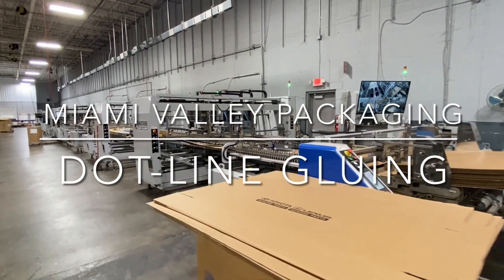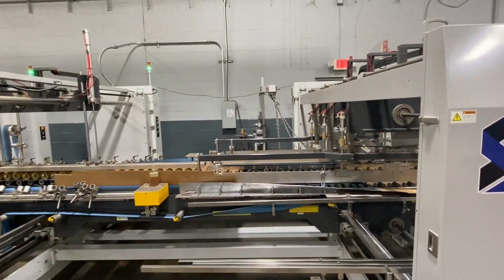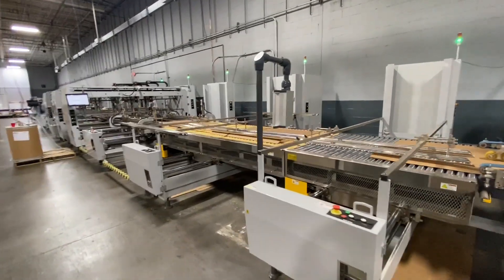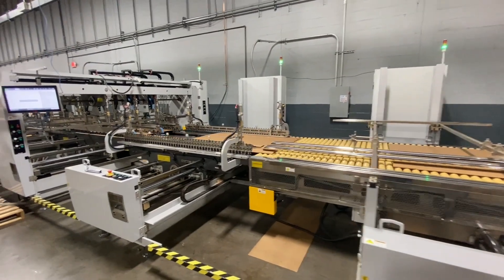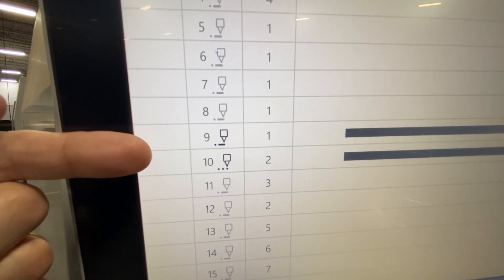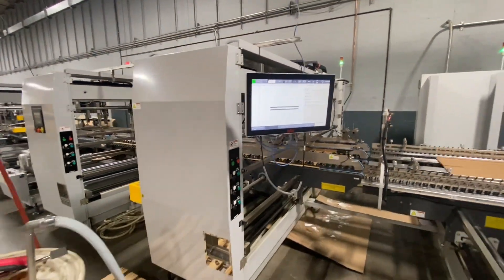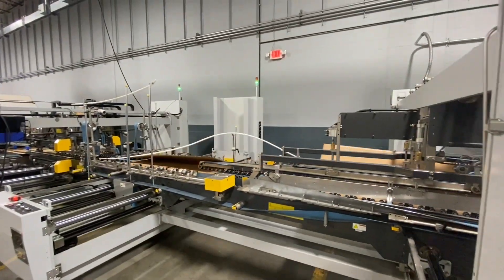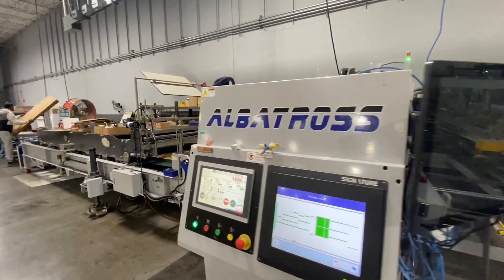Contactless adhesive application in mixed mode at Miami Valley Packaging Solutions (Dayton, Ohio)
𝗖𝗼𝘀𝘁 𝗿𝗲𝗱𝘂𝗰𝘁𝗶𝗼𝗻 𝘄𝗶𝘁𝗵 𝗺𝗮𝘅𝗶𝗺𝘂𝗺 𝗲𝗳𝗳𝗶𝗰𝗶𝗲𝗻𝗰𝘆 𝗮𝗻𝗱 𝗾𝘂𝗮𝗹𝗶𝘁𝘆 𝘄𝗶𝘁𝗵 𝗕𝗮𝘂𝗺𝗲𝗿 𝗵𝗵𝘀
Over the past decade, converters have increasingly moved to non-contact bonding for quality and efficiency. At Miami Valley Packaging Solutions Inc. in Dayton, Ohio, they are taking advantage of the system's flexibility by working in a "mixed mode" with both solid lines and glue dots. 𝗗𝗼𝘁 𝗯𝗼𝗻𝗱𝗶𝗻𝗴 𝘀𝗮𝘃𝗲𝘀 𝗮𝗯𝗼𝘂𝘁 𝟲𝟬% 𝗼𝗳 𝗮𝗱𝗵𝗲𝘀𝗶𝘃𝗲 𝗰𝗼𝗻𝘀𝘂𝗺𝗽𝘁𝗶𝗼𝗻 𝗮𝘁 𝗳𝘂𝗹𝗹 𝗲𝗳𝗳𝗶𝗰𝗶𝗲𝗻𝗰𝘆. Baumer hhs proves to be the perfect partner for our customers here! This example shows a system that increases quality while minimizing costs.

About us:
Baumer hhs is based in Krefeld and your worldwide partner for reliable and innovative systems for adhesive application and quality control. Our trained sales staff and technicians can support you in every aspect of production. The hhs solution-center in Krefeld offers assistance regarding new applications and consulting on the selection of adhesives.